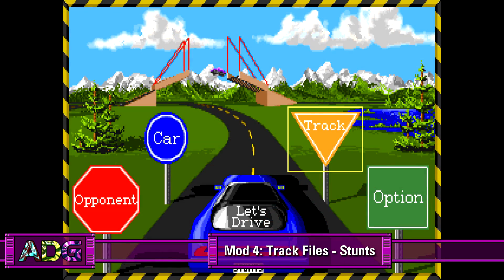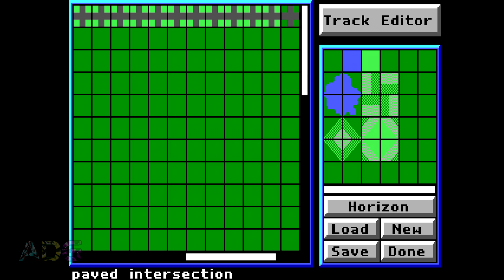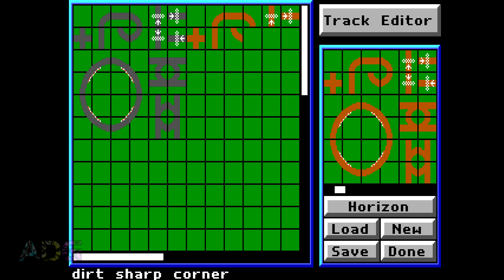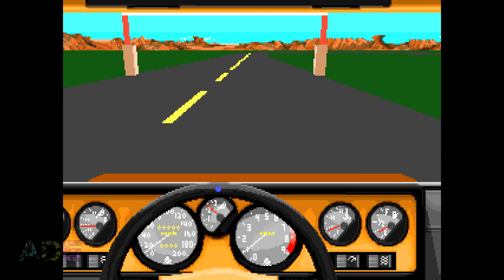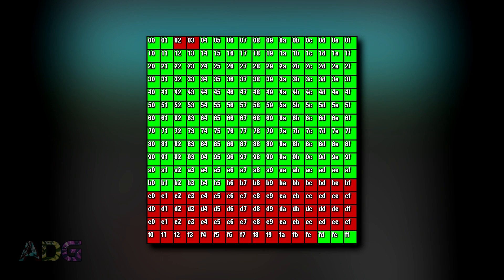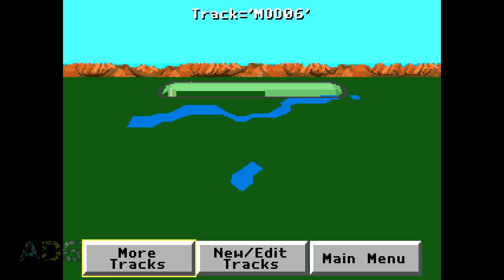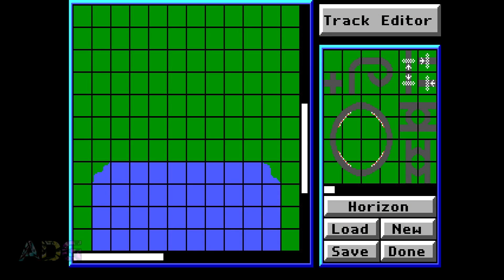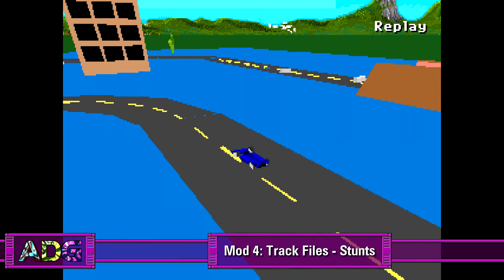Track Files - Stunts - ADG Mod 4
So what possible reason could there be for trying to hack the track files for a racing game which has a built-in editor? Believe it or not, there's SEVERAL! :o

Today on ADG Mod, Gemini's hacking into the track files for Stunts (aka 4D Sports Driving) to try and figure out how the track files work in order to manually modify them and discover what potential secrets are present, as well as determine if there's ways to make the tracks function in ways the editor normally prevents!

Additional Information and Corrections:

* Here's a link to the image file I created with all of the hex values on it for the track tiles

* Here's a link to the Ultimate Stunts website in case you want to download it and give it a go; it's actually been awhile since I last checked it out so it may be in an even better state compared to before

* Also, for those who want to play around with the isometric track tiles I made a decade and a half ago, here's a link. All I ask if you use them in your own project is that you mention where you got them from!

* It should be noted that I'm playing the October 5, 1990 build of version 1.0 of Stunts. Different versions have different behaviours so some of what's been covered here may function differently in the other versions, though as far as I'm aware, the track file format is identical between them all. :B